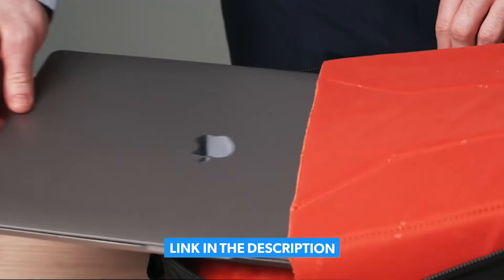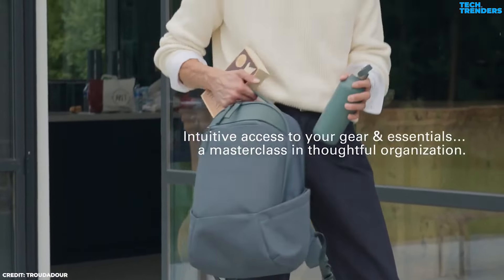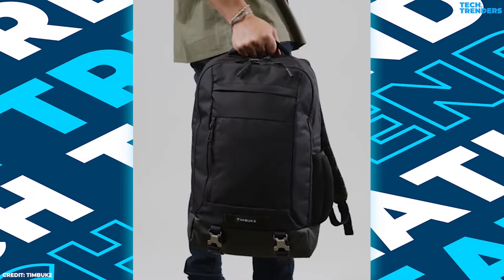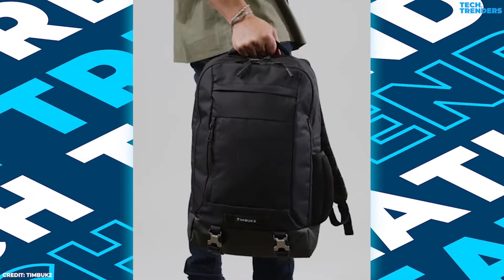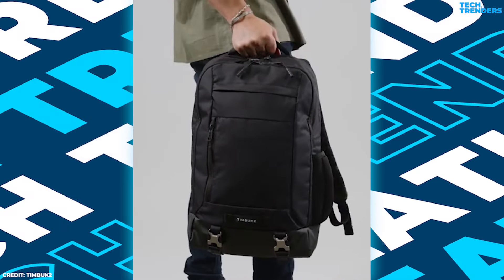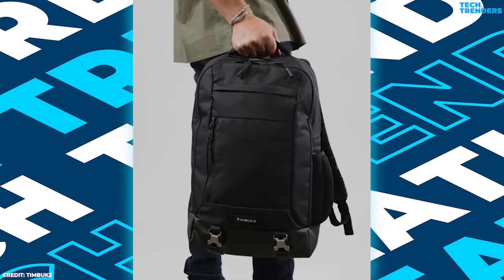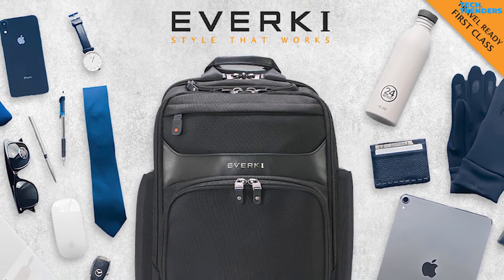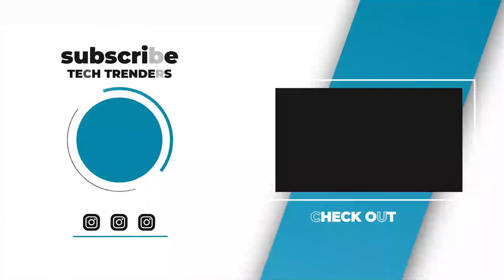Best Laptop Backpack 2025 - Top 5 Best Laptop Backpacks 2025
Best Laptop Backpack 2025
Top 5 Best Laptop Backpacks 2025
Whether you’re traveling on an airplane or trekking through campus, a comfortable, well-made backpack with a padded laptop pocket is a must-have.

Purchase Link ✅✅